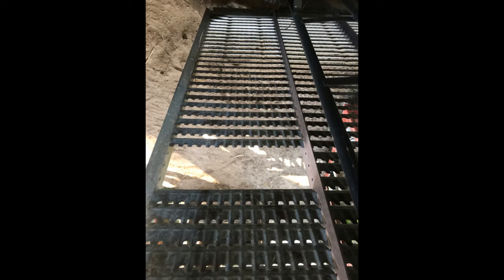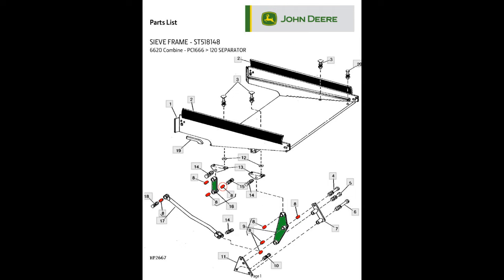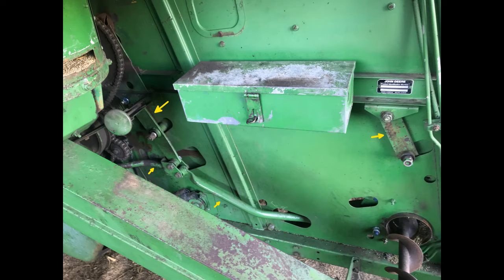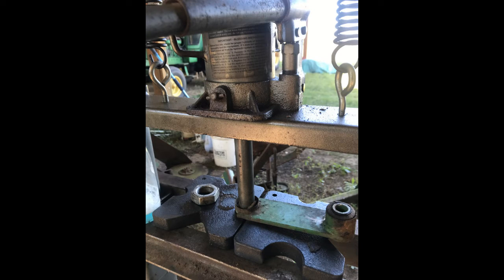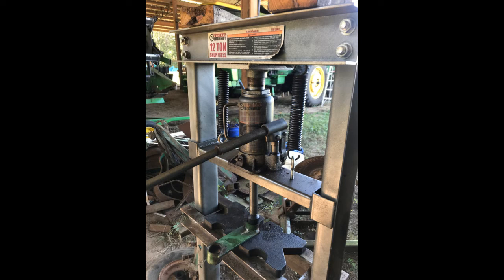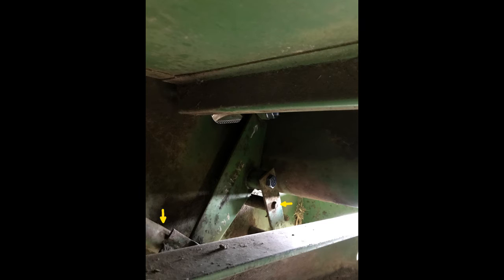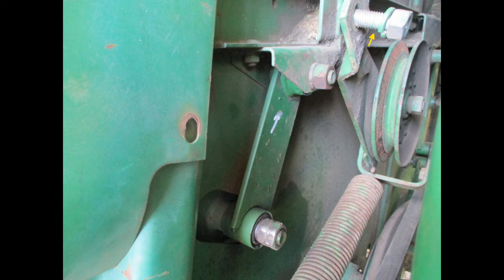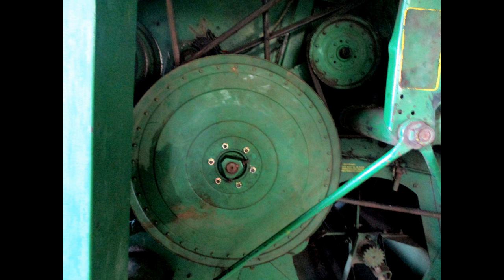John Deere 6620 Combine: Replacing The Shoe Bushings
This video shows how to replace the bushings for the chaffer and sieve frames.